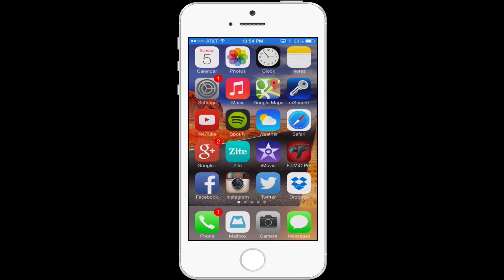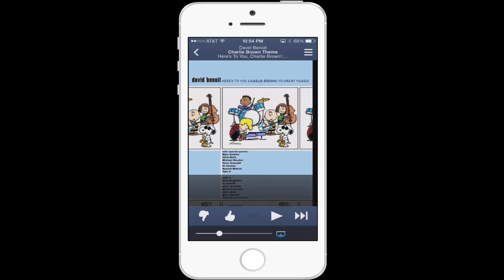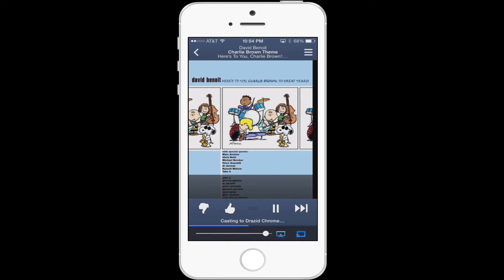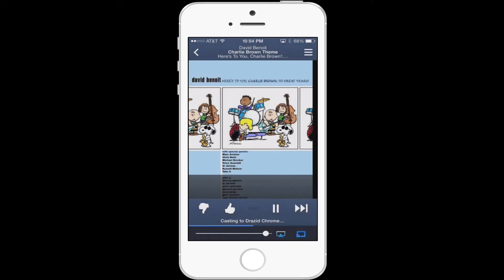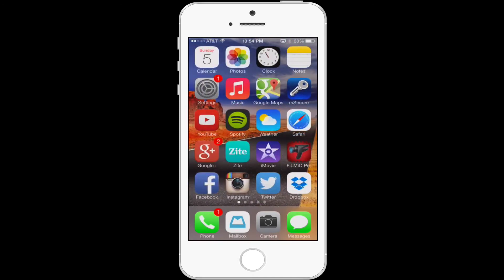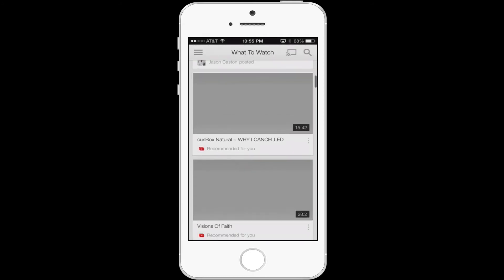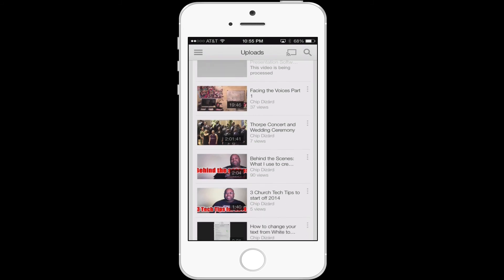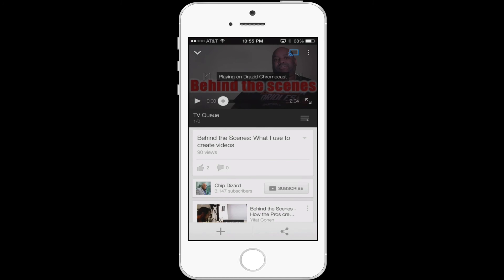How to use Chromecast from your iOS Device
In this tutorial I share how I use Chromecast with my iOS device.